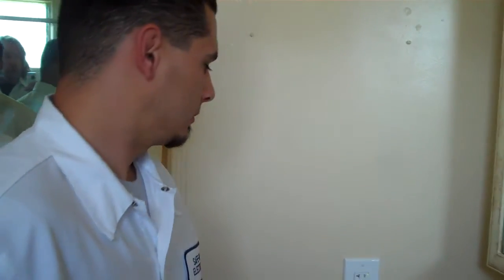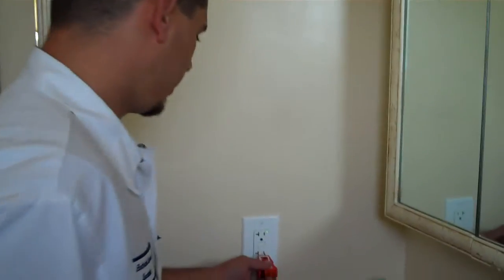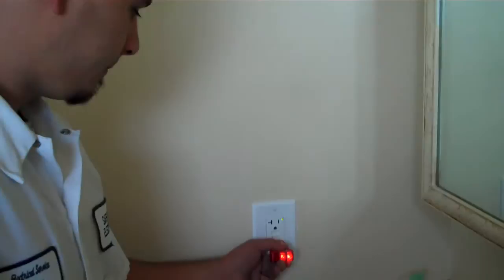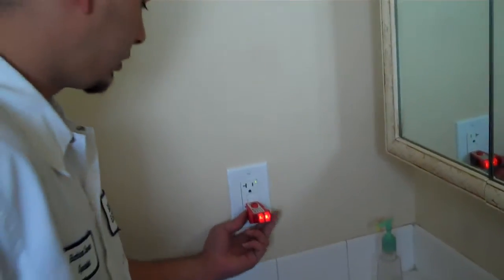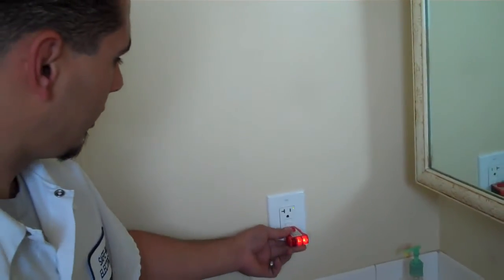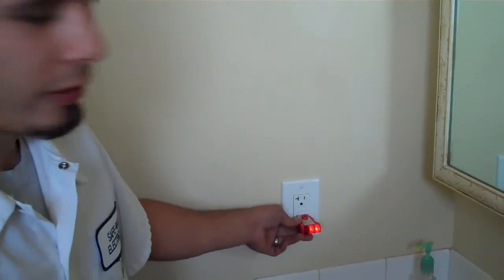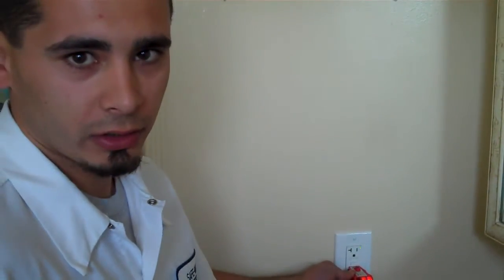GFCI Outlets: Testing the GFCI in the Bathroom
GFCI Outlets: Save a life install a GFCI. The National Electrical Code(NEC) requires GFCI's to protect all kitchen counter top Receptacles, Restroom Receptacles, General-Use Receptacles in the Garage, Outdoor General-Use Receptacles, Outlets near water such like at a Bar are required to be GFCI protected. If you already have a GFCI it should be tested on a monthly basis to insure proper operation. Do it Right! Do it the Safe-Way!

For Immediate Assistance Call Today! We service San Bernardino County, Los Angeles County, Orange County and Riverside County!